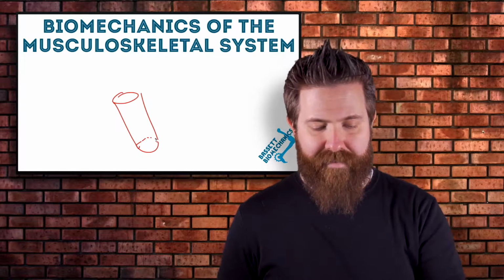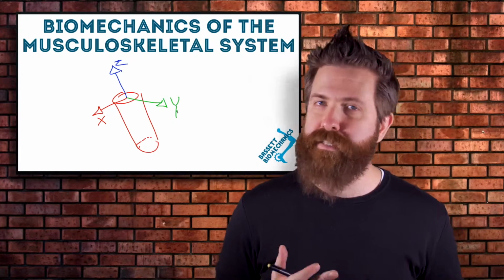Advanced Joint Kinematics - Chapter 1 of 4